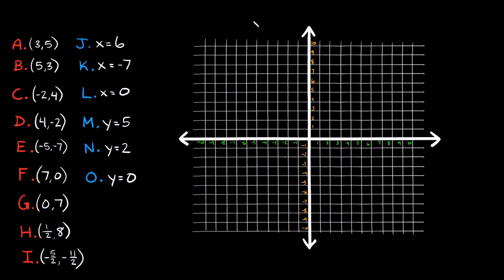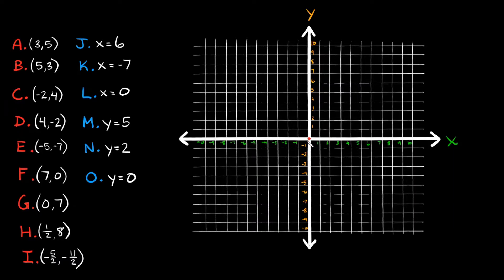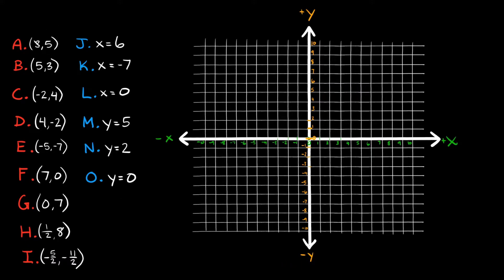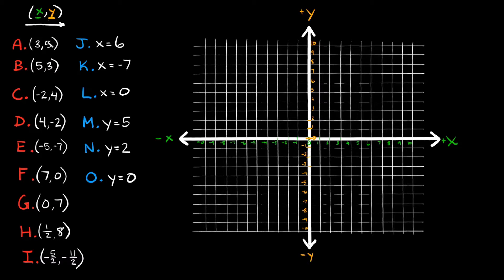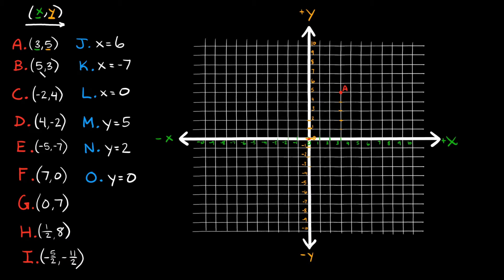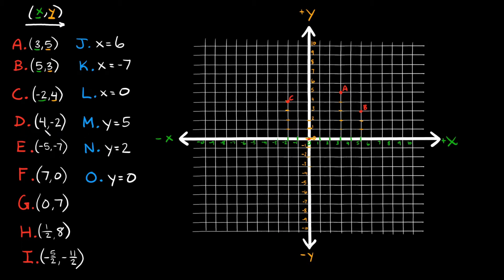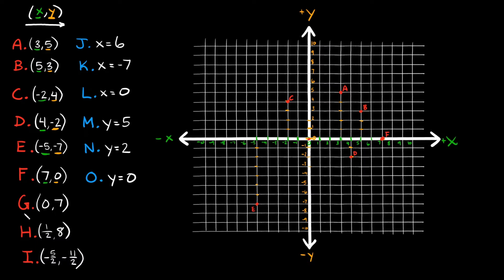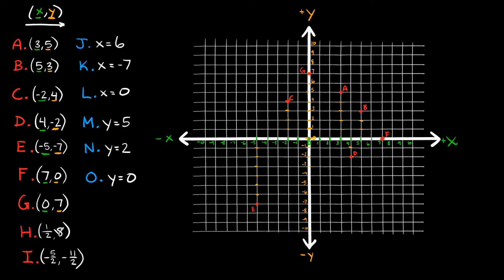Graph Points on the Coordinate Plane - Positive, Negative, & Fractional Points | Eat Pi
In this video, I teach you how to plot (graph) points on the cartesian coordinate system (also called the 'coordinate plane'). I teach you how to plot positive, negative, and fraction points.

0:00 - Introduction
3:07 - Plot the Point (3,5)
3:59 - Plot the Point (5,3)
4:32 - Plot the Point (-2,4)
5:02 - Plot the Point (4,-2)
5:32 - Plot the Point (-5,-7)
6:06 - Plot the Point (7,0)
6:54 - Plot the Point (0,7)
7:42 - Plot the Point (1/2,8)
8:35 - Plot the Point (-5/2,-11/2)